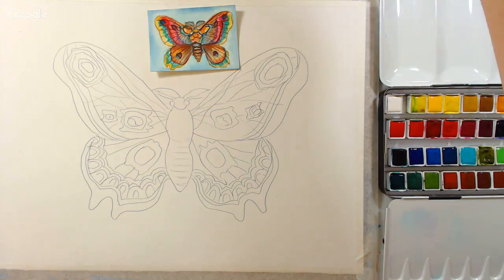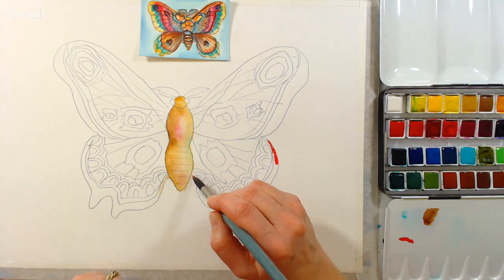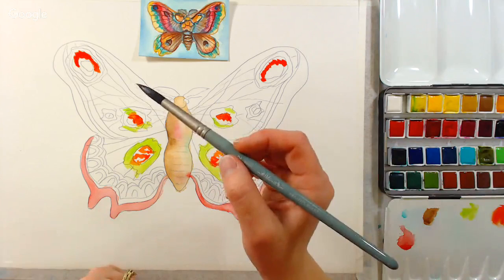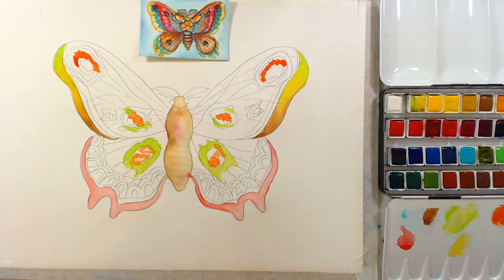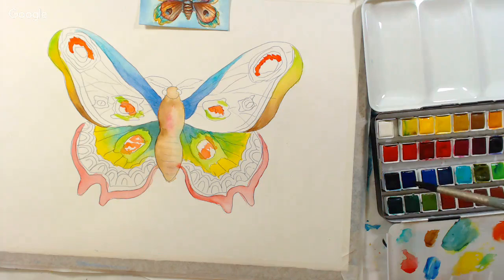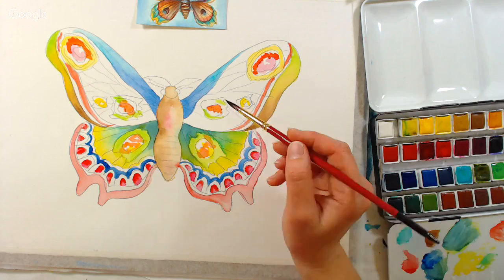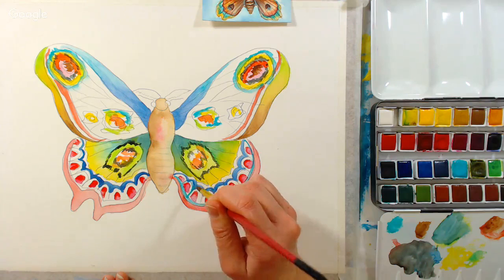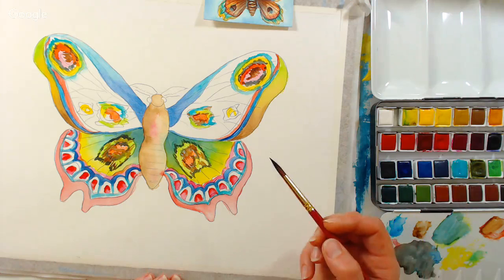LIVE! Beautiful Vintage Moth Watercolor Tutorial 12:30pm ET Today!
LIVE! Beautiful Vintage Moth Watercolor Tutorial 12:30pm ET Today! You can find a printable pattern and reference photo on my blog shortly!

Watercolors *colors used: Cad yellow light, LUKAS (Pyroll)Red, May (perm green light) green, Yellow ochre, pthalo blue, burnt umber, Genuine rose (perm rose pv19)

Other: water buckets, paper towels and I grabbed some rubber stamps and stencils in case I want to add to the background!

Love Mixed Media? Try a year long mixed media course and save 20% with coupon FIREWORKS2017 Join me and 23 other mixed media artists for LifeBook 2017